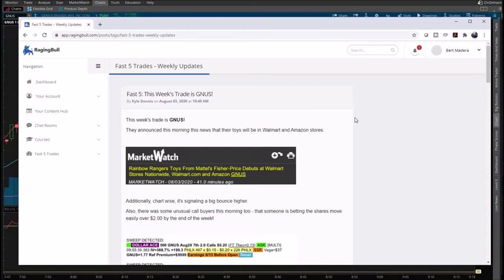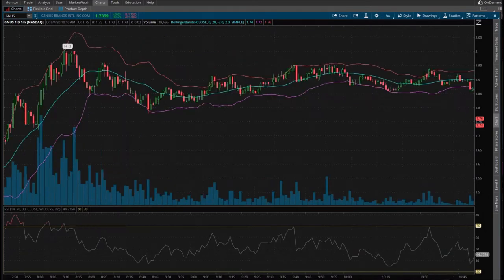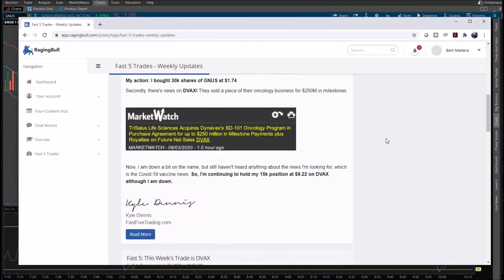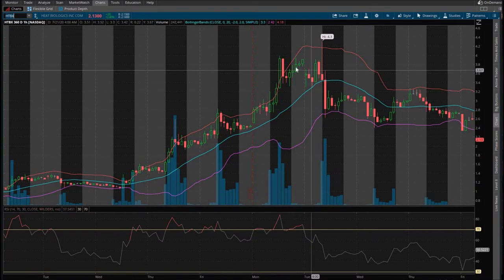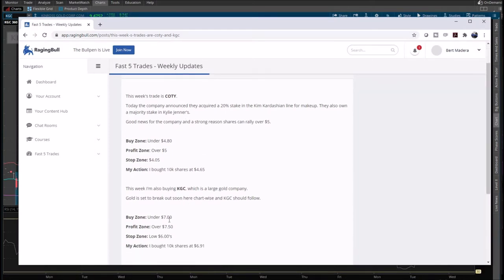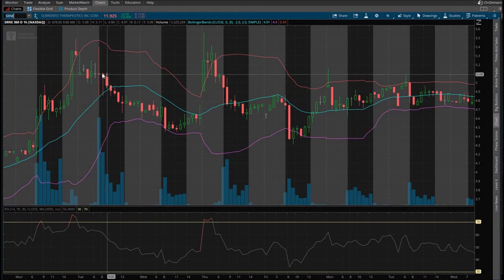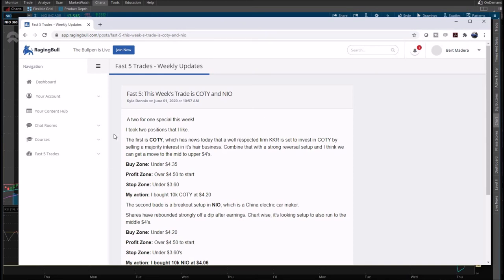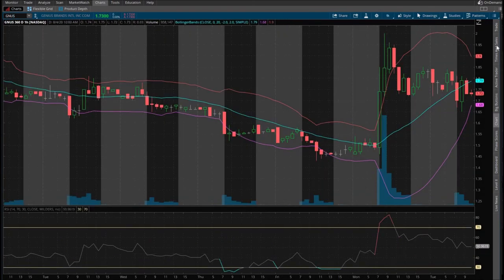Kyle Dennis, Jason Bond, And Jeff Bishop RagingBull Review | Kyle Dennis Fast Five Trades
BUYERS AND VIEWERS BEWARE.
Jason Bond, Jeff Bishop, and Kyle Dennis (Ragingbull.com) is being sued by the FTC. I am not a financial advisor or expert in any way.

You've seen the YouTube Ads. You know, the really corny ads with Jeff Bishop displaying his terrible acting skills! RagingBull.com has been around for quite some time now and I always had a lot of skepticism around their service. There have been several videos surrounding Jason Bond and him and/or his service being a scam, I am seeing them in a different light now...possibly.

Do you have someone or a service you would like for me to review?